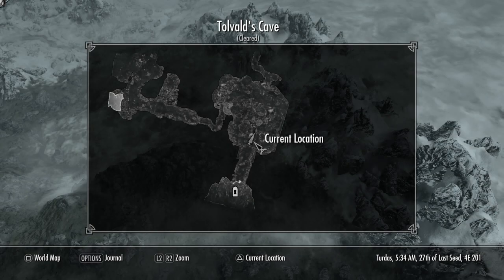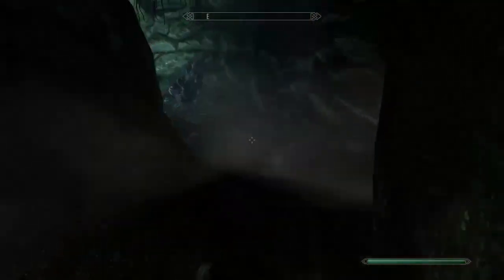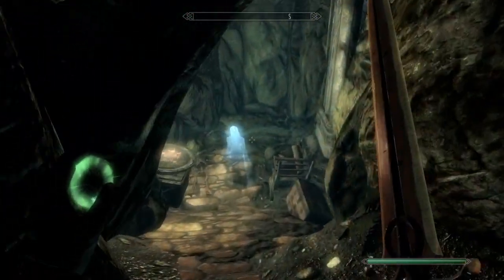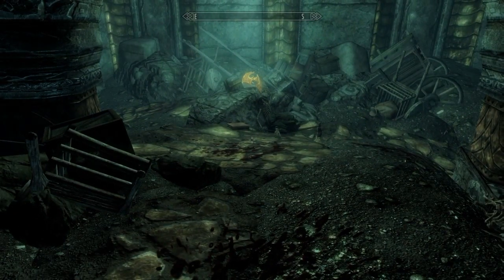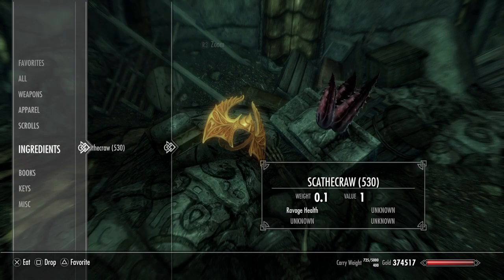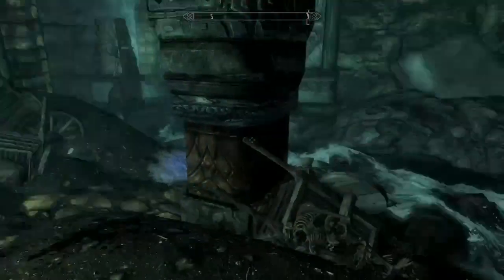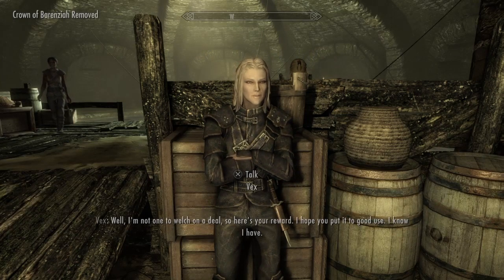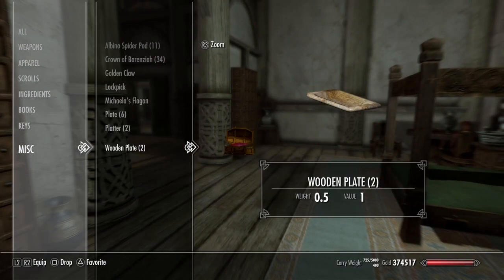How To Keep The Crown Of Barenziah - Skyrim's Rare Items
Today I show how to keep the Crown Of Barenziah as a non-quest item aswell as the unusual gems. This utilizes a bug called dead loading.

Interested in talking about skyrim bugs and glitches with other members of the glitching community? Join my brand new discord!